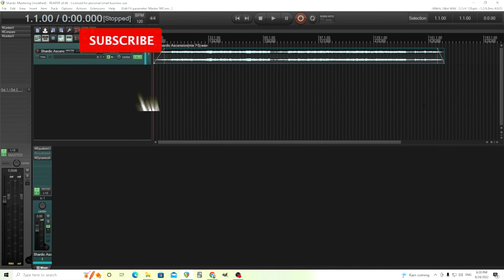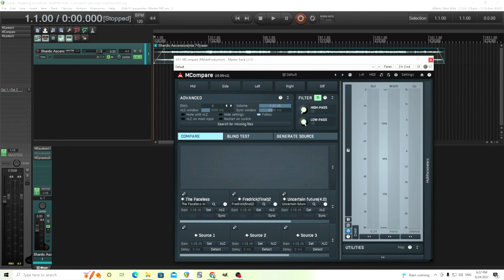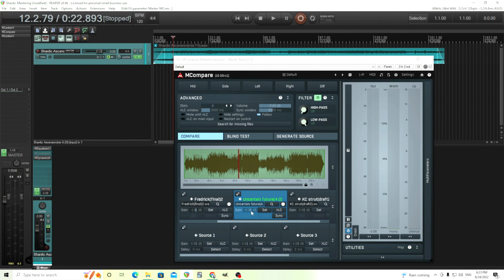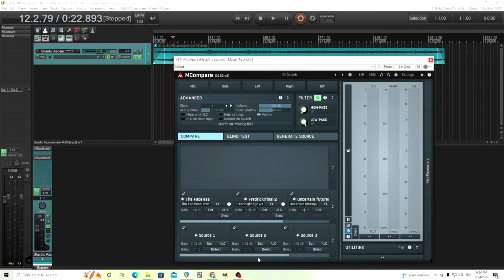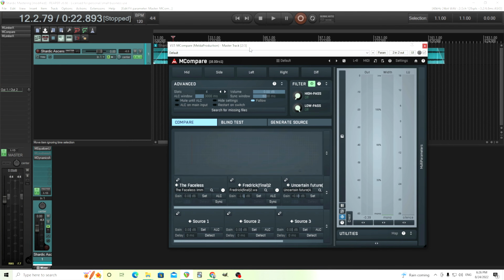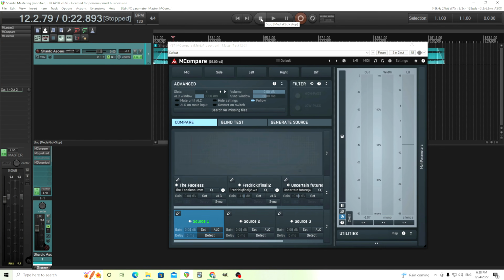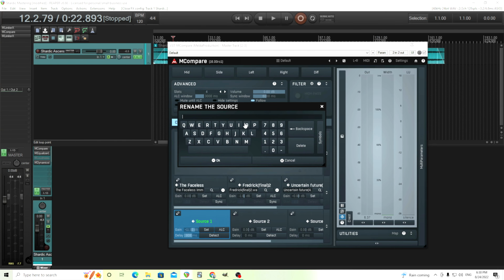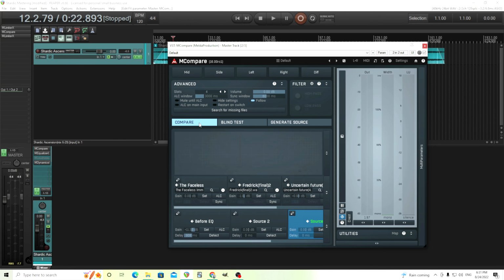MCompare Walkthrough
In this video I go over MCompare. This isn't a flashy plugin, but its something very useful that you can use on every mix. You can compare commercial tracks to your mix, or even compare your mix with and without FX.

00:00 - Intro
00:27 - Comparing songs
03:43 - Filtering
06:10 - Stereo field
06:40 - Compare FX
10:15 - Blind test